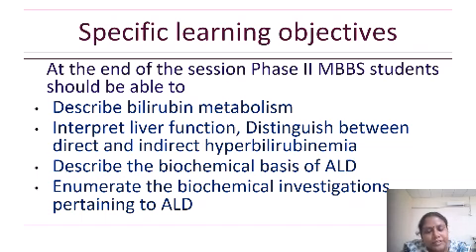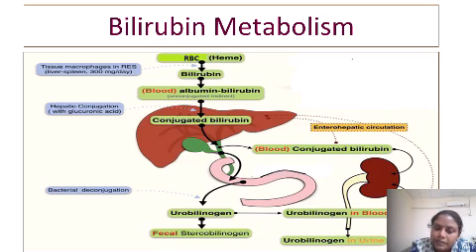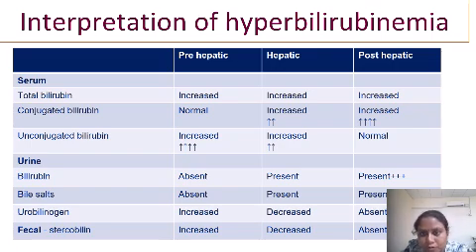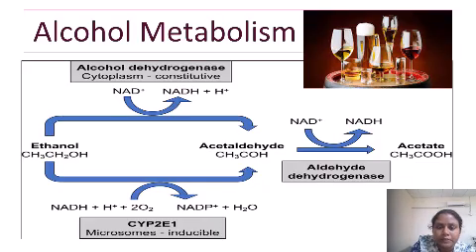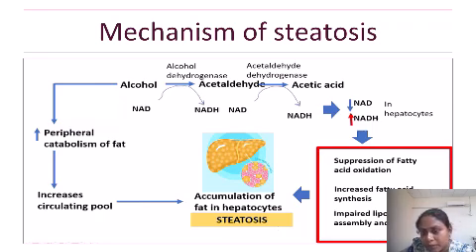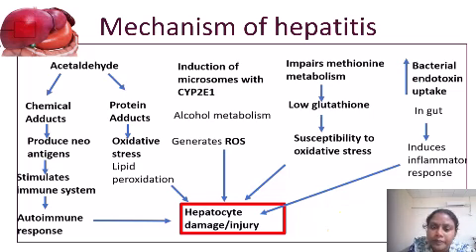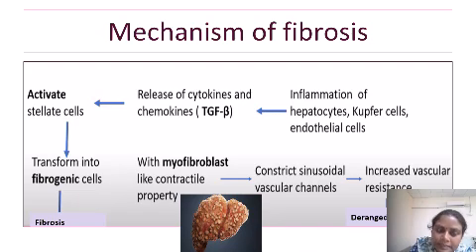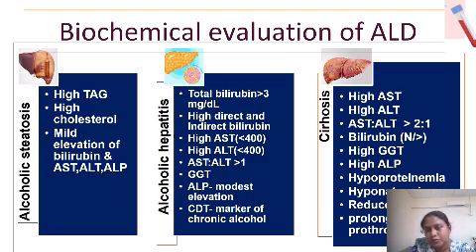Pathogenesis of Alcoholic liver disease